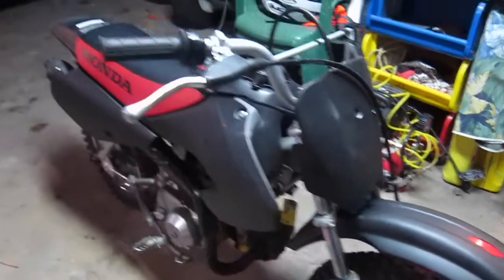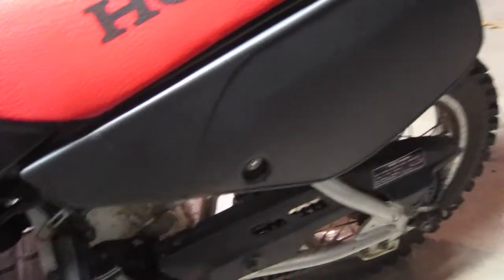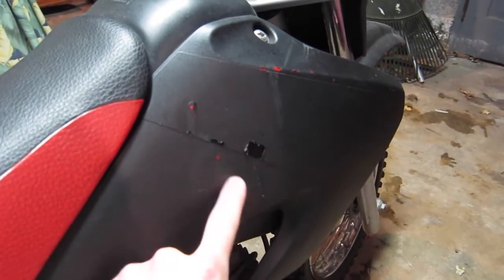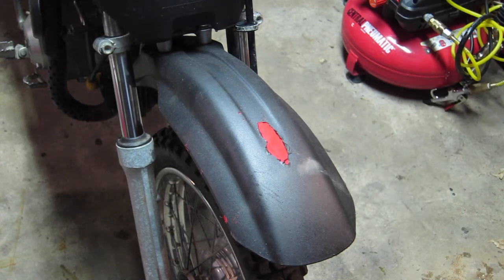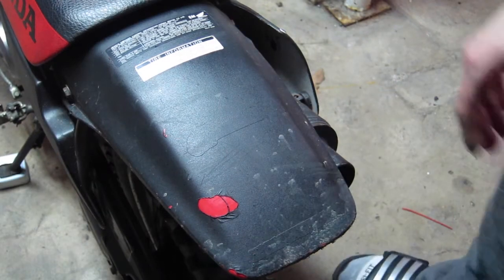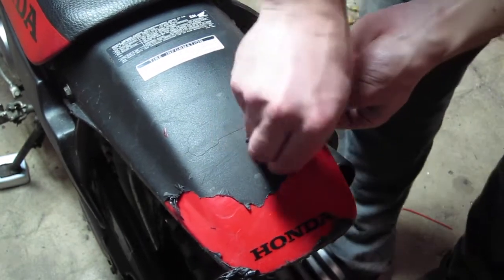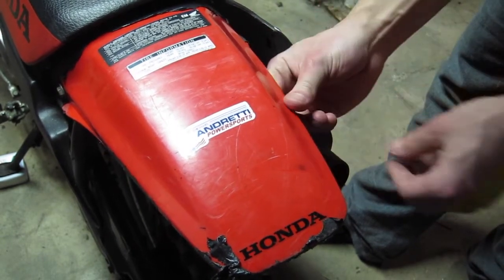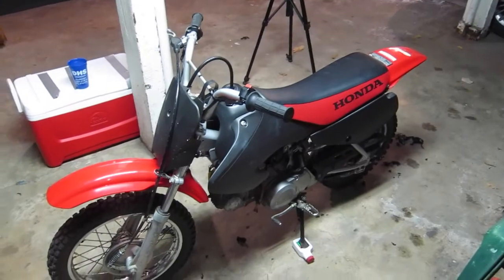Peeling 10 month old Plastidip off dirtbike!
Peeling some of the worn plastidip of my honda xr70r dirtbike!